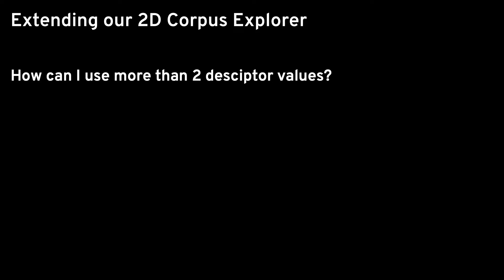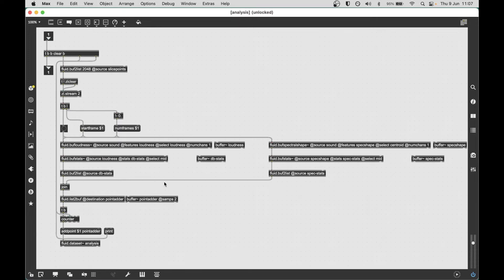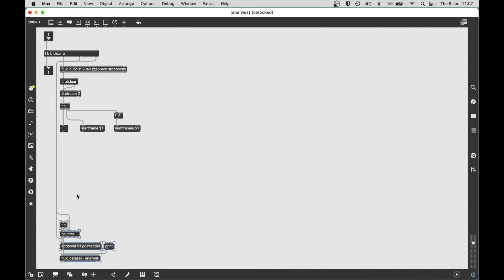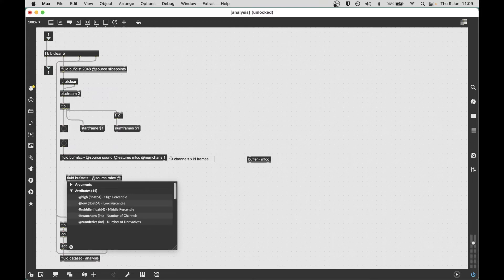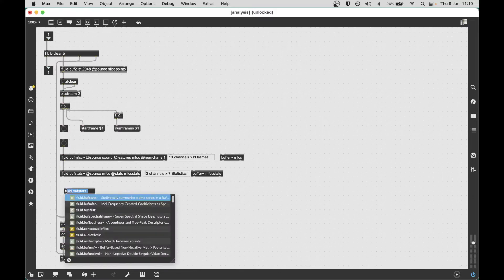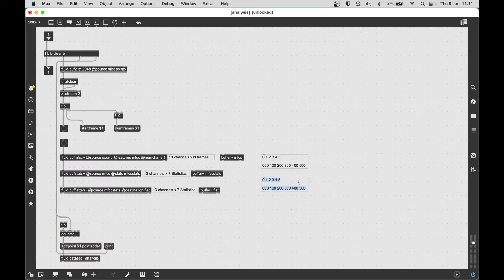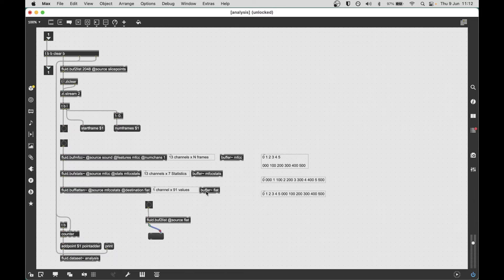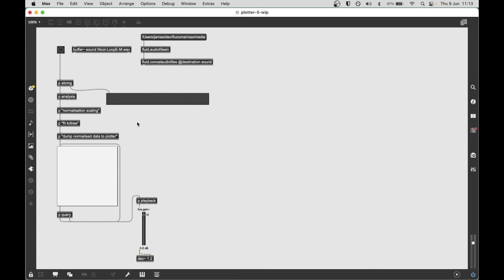Building a 2D Corpus Explorer (Part 5)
This video is a small addition to the original four-part video tutorial series that walks you through building a two-dimensional corpus exploration patch.

The Fluid Corpus Manipulation Toolbox (FluCoMa) is a software extension that enables programmatic sound bank mining with machine listening and machine learning within Max, SuperCollider, and Pure Data.